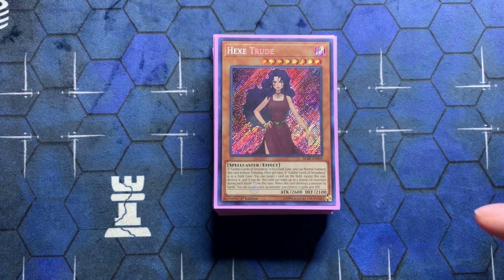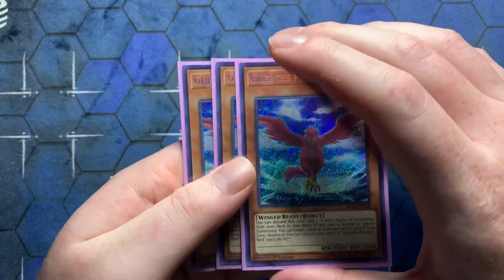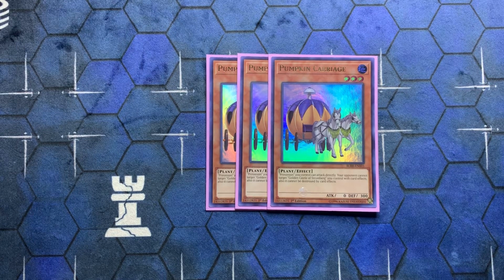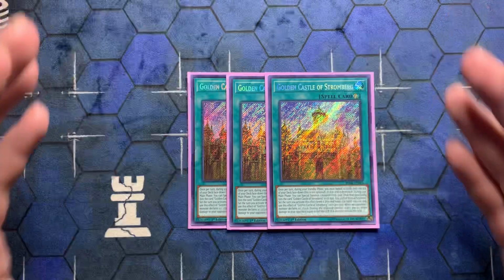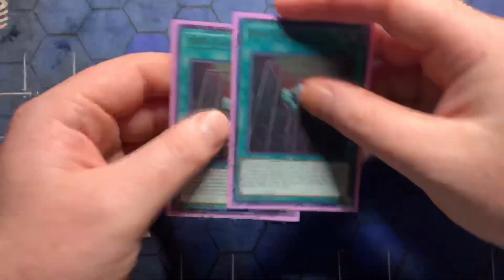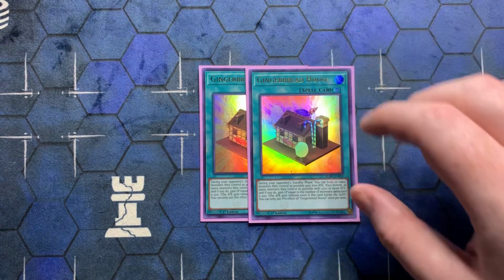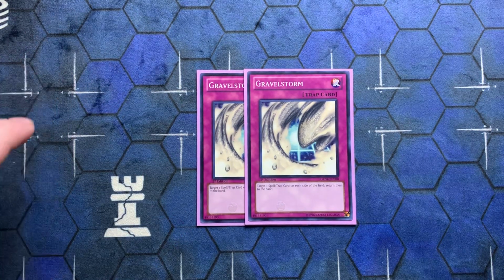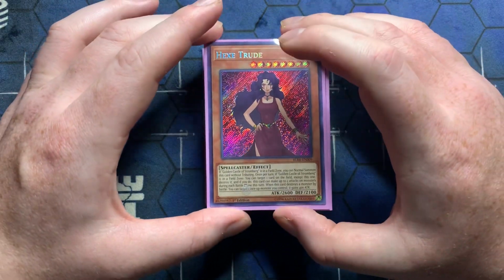YU-GI-OH! FAIRY TALE DECK PROFILE (APRIL 2020)